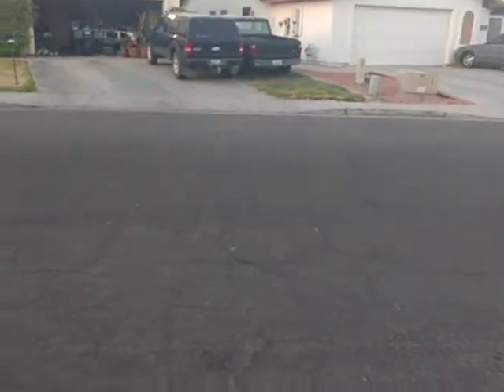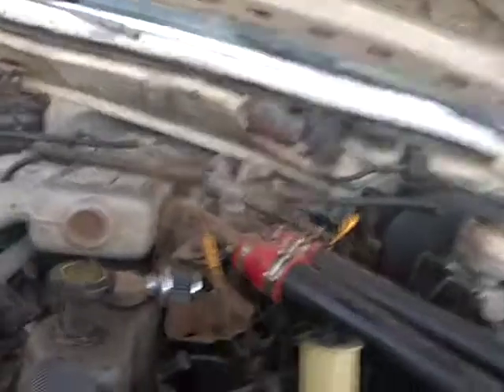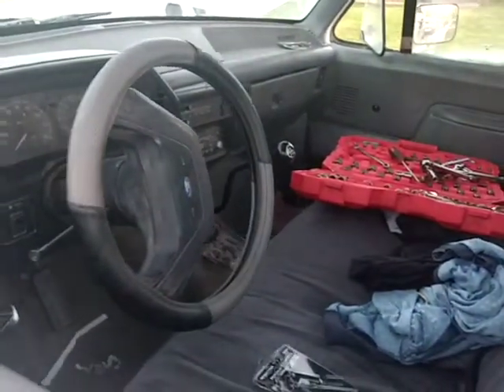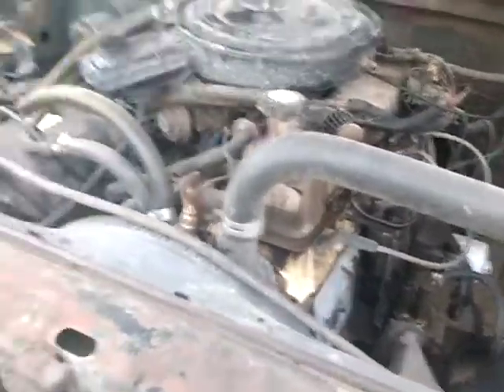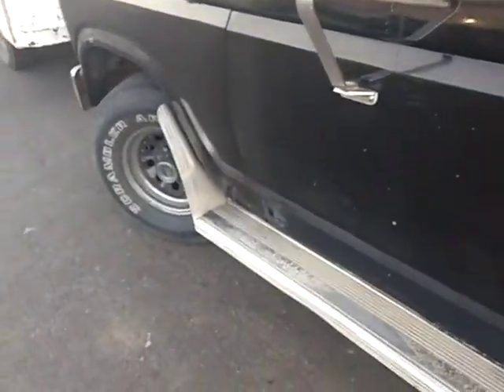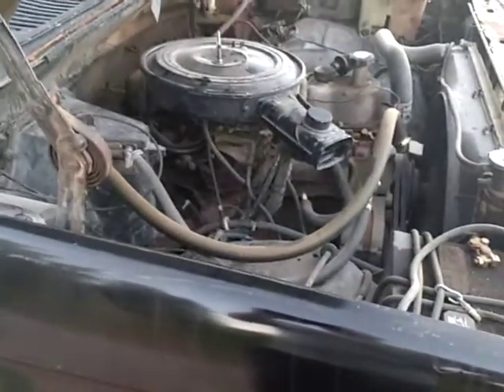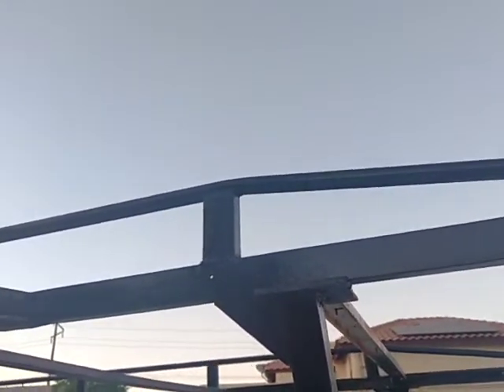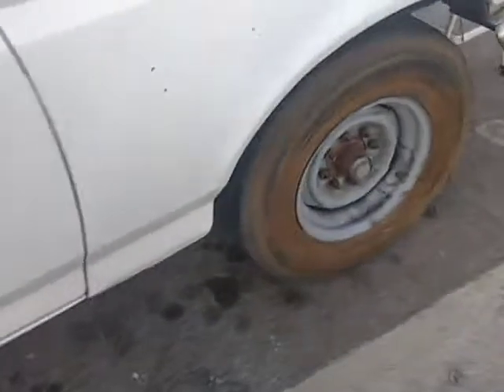classic being worked on and the toy hauler for the classic and project23 toy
this was recorded the day of dropping the motor in witch was last week